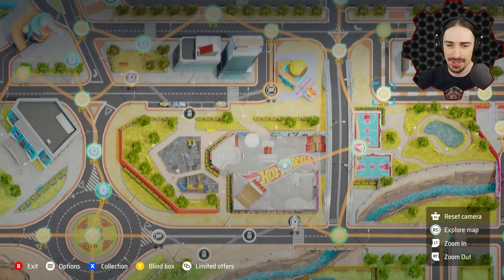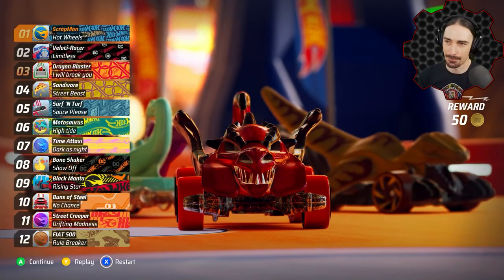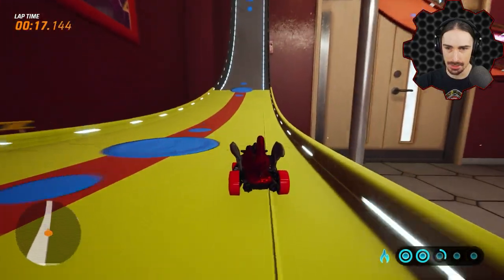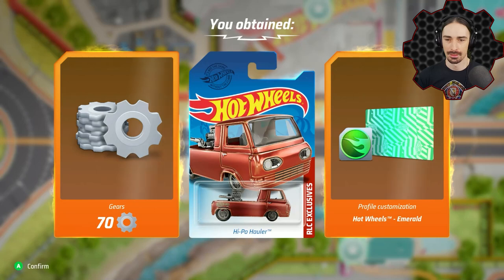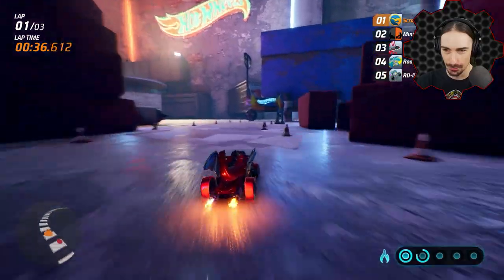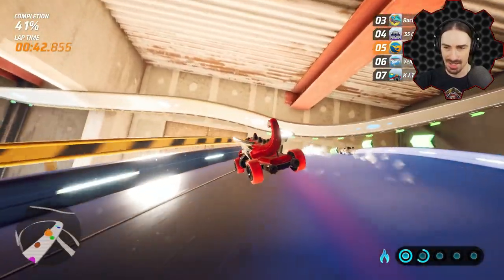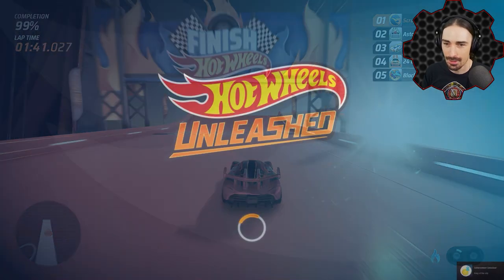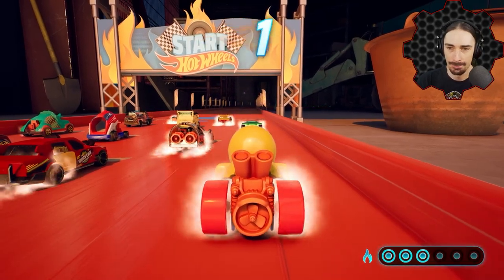I Got Secret Cars for 100% Campaign Completion! - Hot Wheels Unleashed Gameplay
Welcome to another episode of Hot Wheels Unleashed!  Today I am finally completing the Hot Wheels campaign 100%.  Turns out there's a few more secret cars that get unlocked for completing every single race!

About the game:
Collect the best vehicles in the Hot Wheels™ universe, build spectacular tracks and dive into breathtaking races.

COLLECTOR OR ARTIST? BOTH
The most iconic and sought after Hot Wheels™ vehicles are waiting for you. Get ready to make them race at full speed!

ALWAYS RUNNING
Prove your skills by competing in awesome races and get ready for pure fun! Drift, charge the booster and launch yourself into spectacular loops. But be careful! If you're too slow gravity will do its job.
The bigger the challenge, the greater the glory.
Race side by side with your friends in split screen mode for 2 players or face up to 12 opponents in online challenges.

CREATE THE SHAPE OF YOUR TRACK
Waiting to host your races are enormous interactive environments with their own distinguishing features, where every object can become an integral part of the track.
Unleash your creativity with the most exciting track editor ever! Build your track by taking advantage of what surrounds you, and create amazing layouts inside and outside the race course. Bend and stretch the iconic "orange piece", add loops, special boosters, obstacles and special elements to make an incredible amusement park for your races.

RACE IN YOUR WORLD
Furnish your own personal room with a huge number of elements that you will collect during your adventure and host the most amazing races inside it.